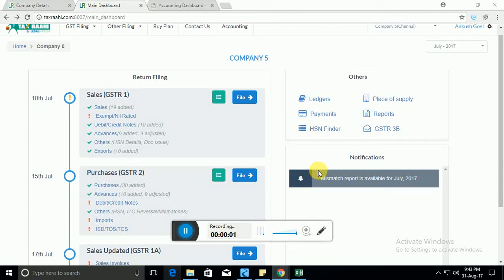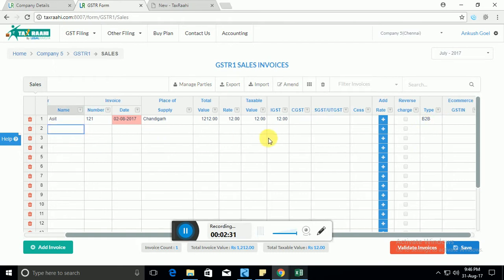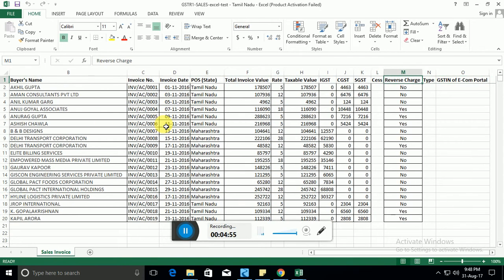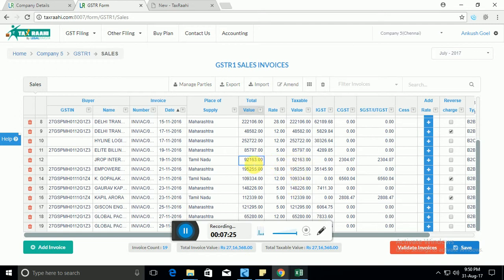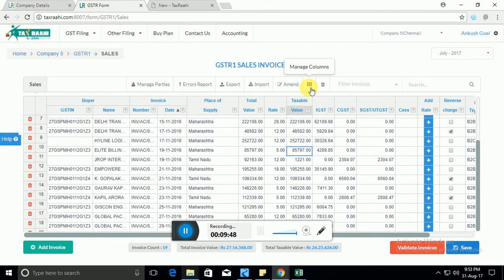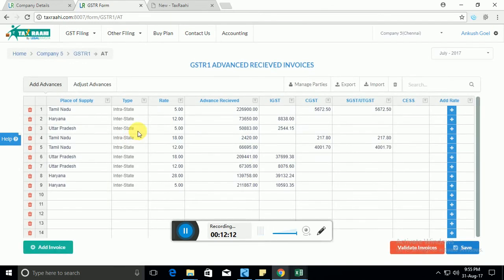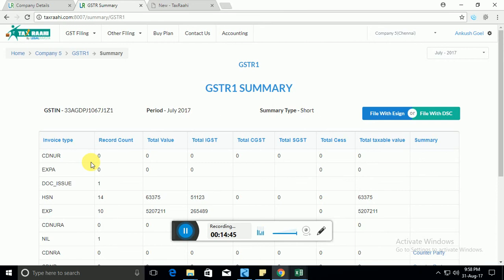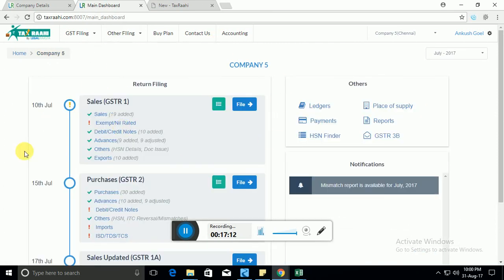How to File GSTR1 Online (Demo in English) | GSTR1 Filing Online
GSTR 1 basically prescribes the details to be provided by the taxpayer in relation to outward supplies made to the buyer for the relevant period. GSTR 1 needs to be filed by every taxpayer except Composition Scheme taxpayers, Non-Resident Foreign taxpayers, TDS deductors, E-commerce Operators, and Input Service Distributors as there are separate returns for them.

Key features of the software:
TaxRaahi’s GST software keeps you updated on the latest development through:
• Import data from excel or other accounting software
• Reconciliation with Purchases
• Automatic sales import (for e-commerce vendors)
• Real-Time Updated balances in Ledgers
• Notification of Mismatches, Refund & filing status
• Bundled utilities: Verify GSTIN, HSN finder, Place of Supply
• Multiple GSTINs Registration through one Account